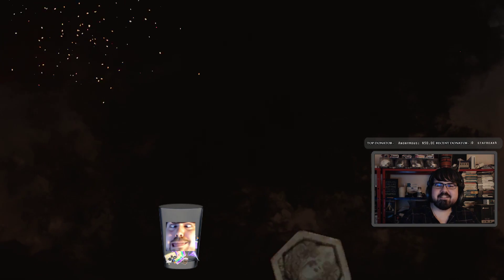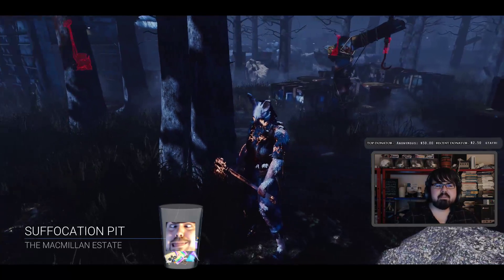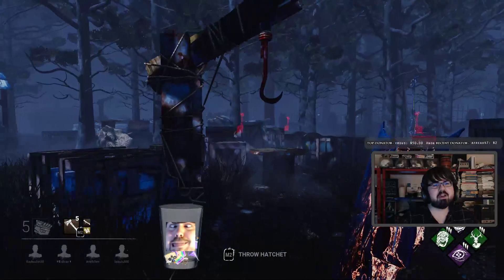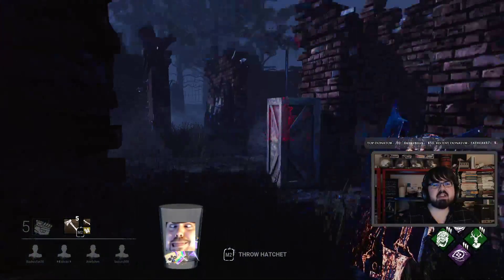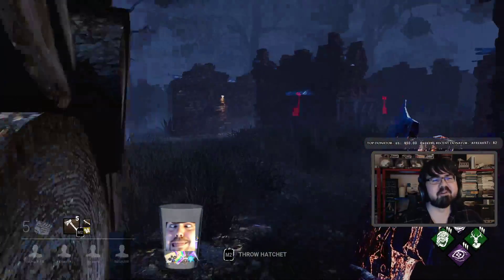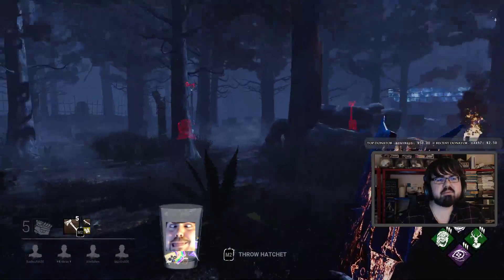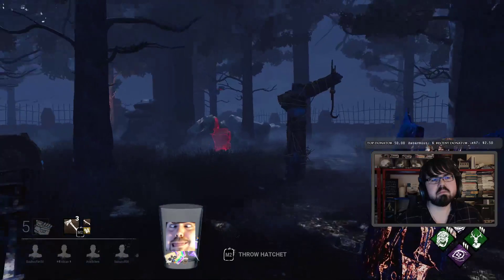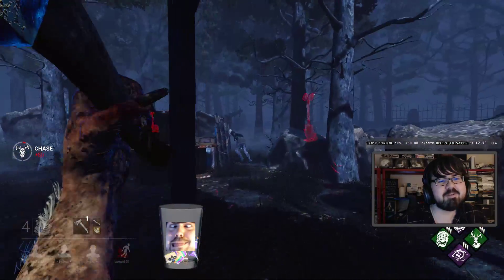Gid Plays: Dead by Daylight - Brawling and Crawling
Gid gets his fellow enemies to complete in a fun race for their survival -- Watch live